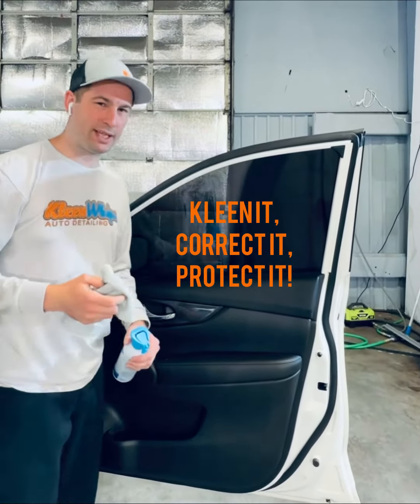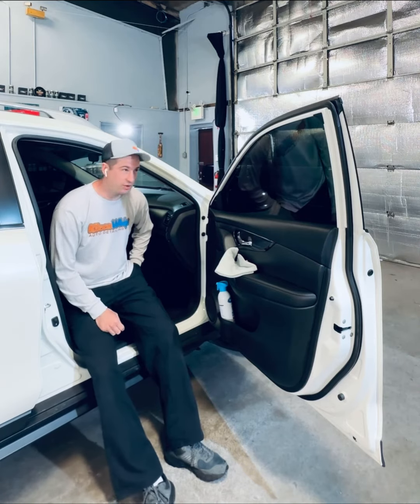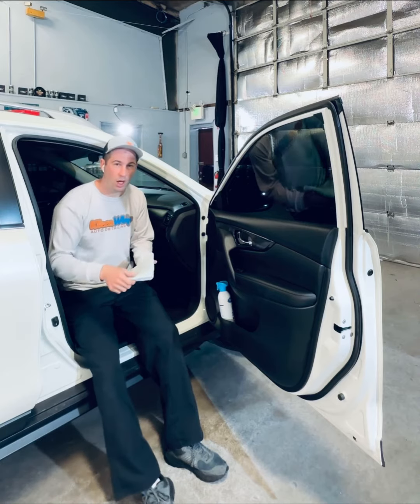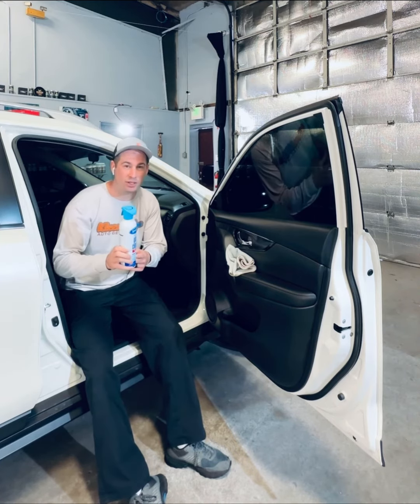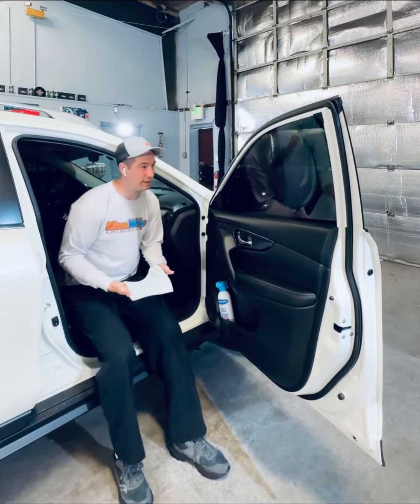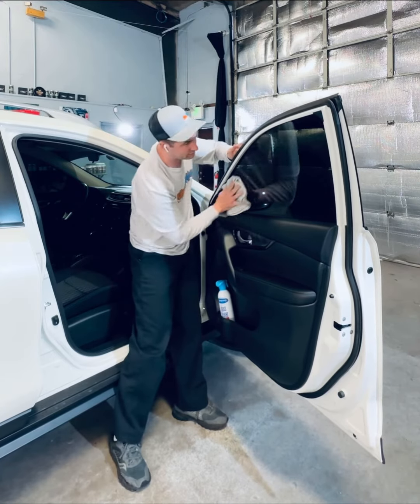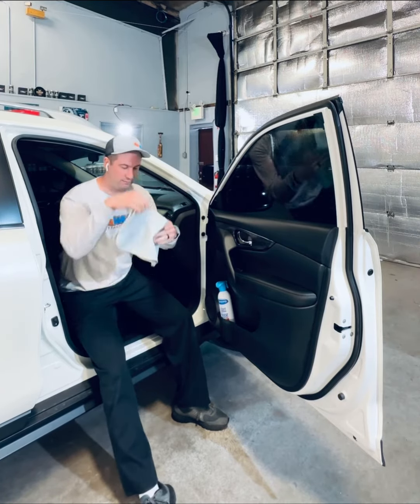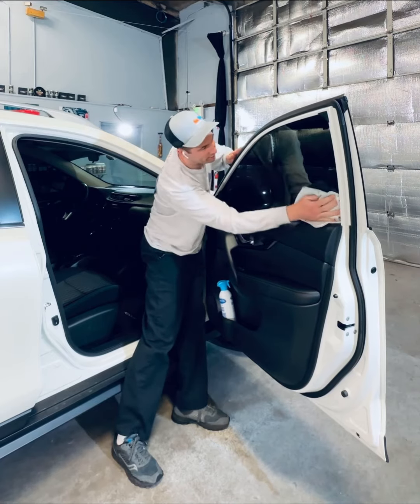Cleaning Glass Streak Free| Kleen Whips Auto Detailing | Joppa, MD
Need help getting your glass kleen and streak free⁉️ Check out our how to❗️This method works for glass not just in your vehicle, try it in your home windows, mirrors, etc❗️

Want a free quote?! ⬇️

✅Services Provided: Ceramic Coatings, Paint Correction, Detailing, Window Tinting, Paint Protection Film, Vinyl Wrap
👍🏻Cities and Towns Our Customers are in: Joppa and Beyond!
📍Visit us: 706A Pulaski Hwy, Unit 5, Joppa, MD